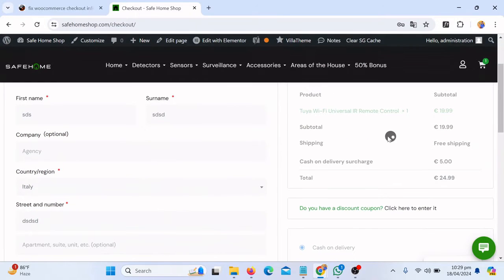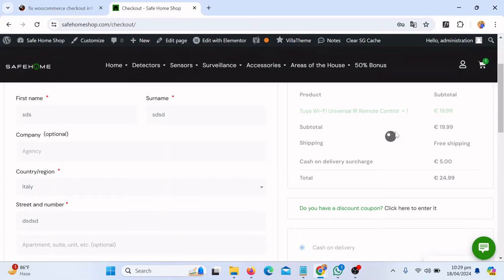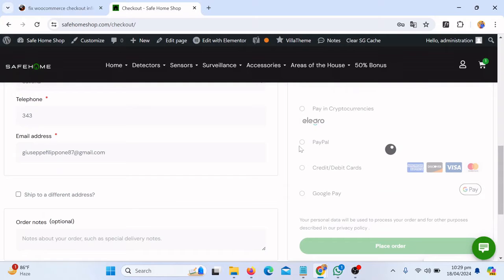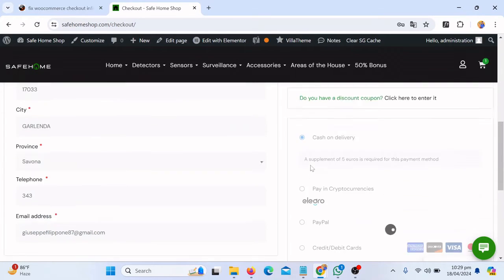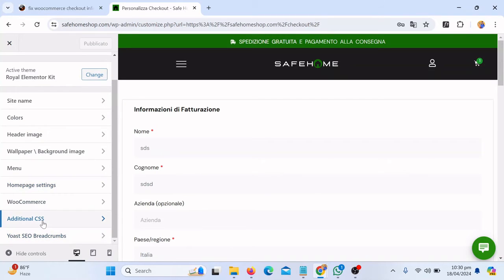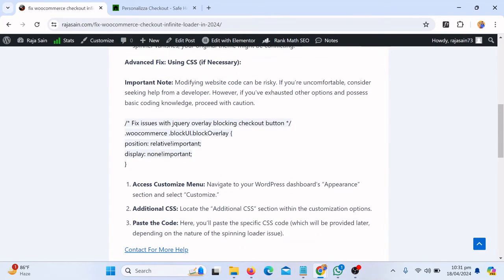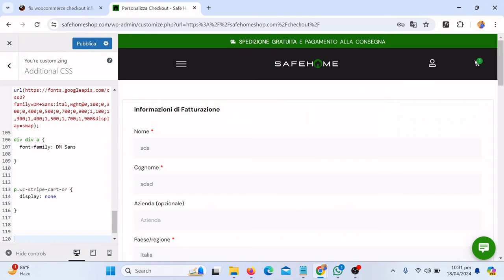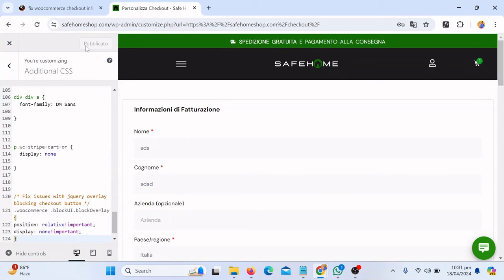How to Fix the Infinite Spinning Loader on WooCommerce Checkout Page in 2024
Is your WooCommerce checkout page stuck in a frustrating loading loop? Don't worry, you're not alone! This common issue, known as the "infinite spinning loader," can prevent customers from completing their purchases. In this guide, we'll explore solutions to fix the checkout spinner in 2024, focusing on a CSS code approach (after exhausting other methods).

🚀 Hurry Up Sale is on So Highly I Recommend You